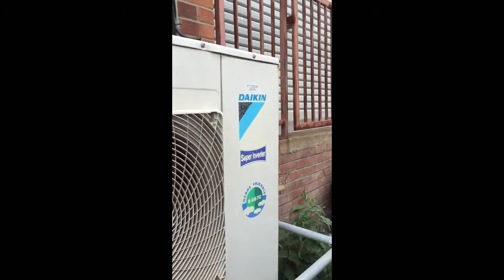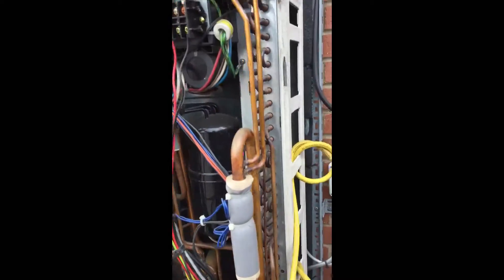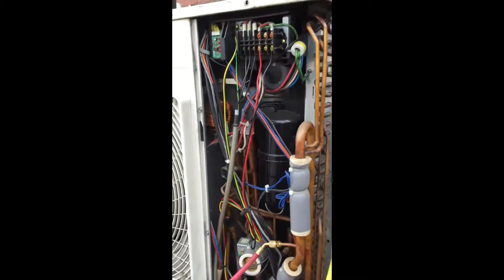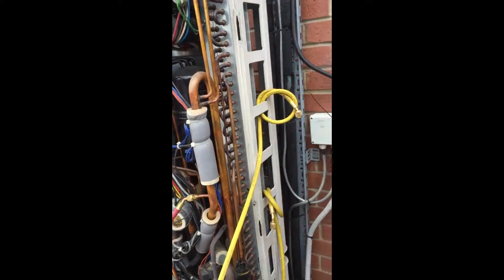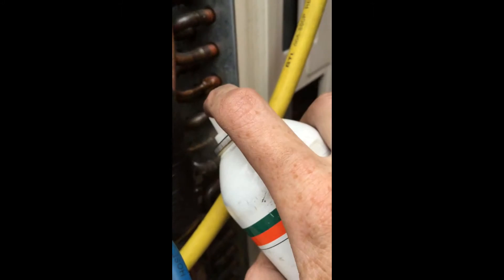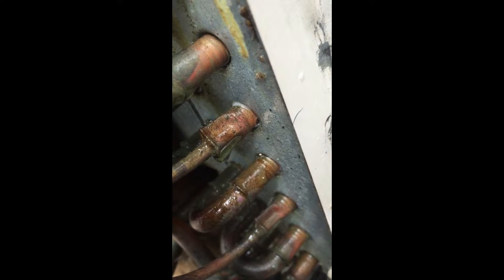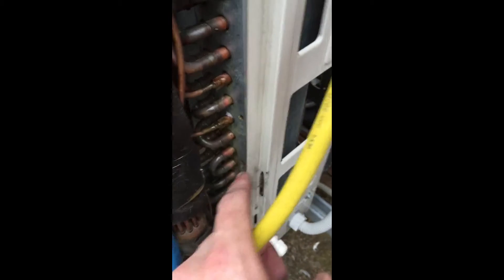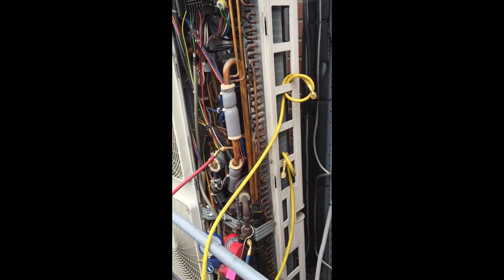Daikin AC R407c condenser leak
Found a common leak on the condenser coil of a Daikin R407C unit. Always check the bottom left of the coil if you think you have a leak.